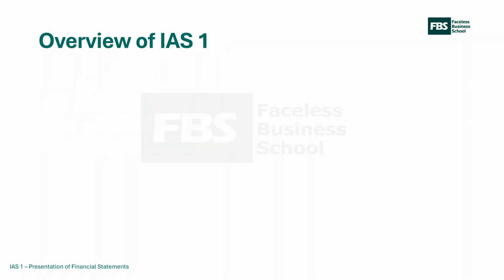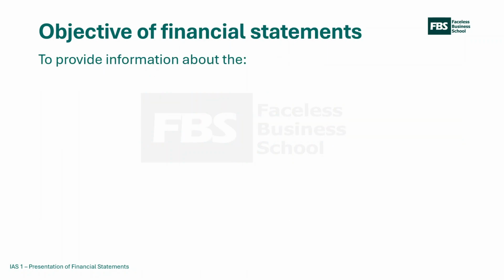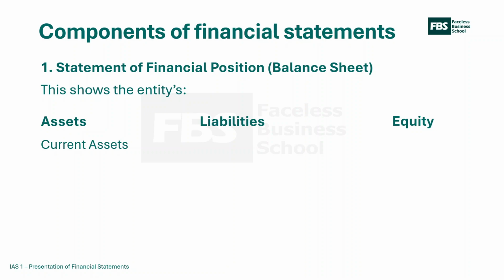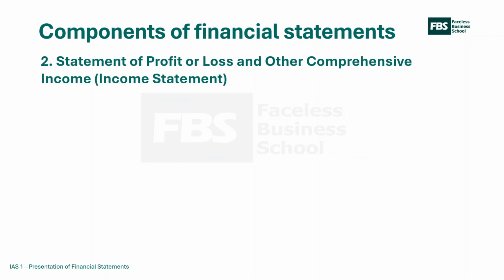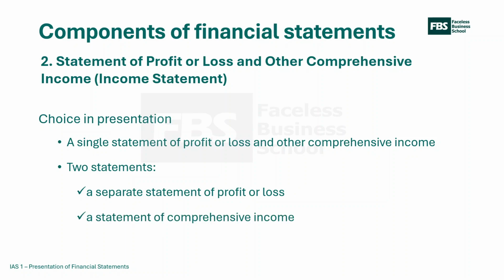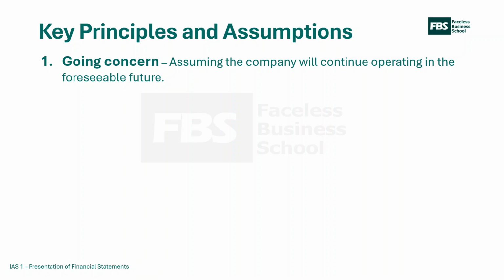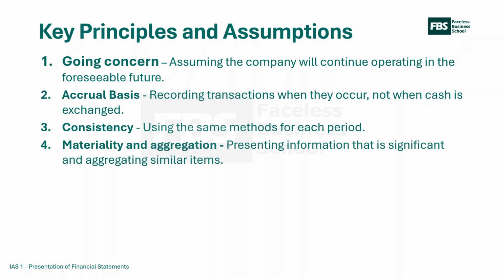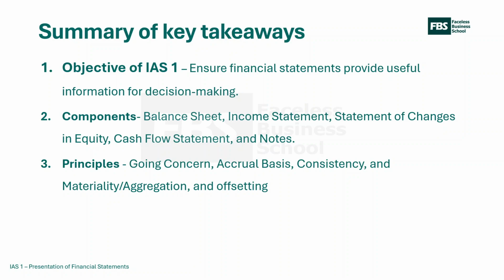Why IAS 1 is Crucial for Your business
In this video, we break down IAS 1 - Presentation of Financial Statements into easy-to-understand sections.

What You'll Learn in This Lesson:
1. The objective of IAS 1 and why it matters.
2. The main components of financial statements, including the Balance Sheet, Income Statement, Statement of Changes in Equity, and Cash Flow Statement.
3. Some principles and assumptions such as Going Concern, Accrual Basis, and Consistency.

If you have any questions or topics you'd like us to cover, drop them in the comments below!